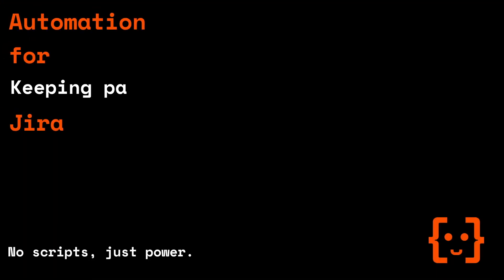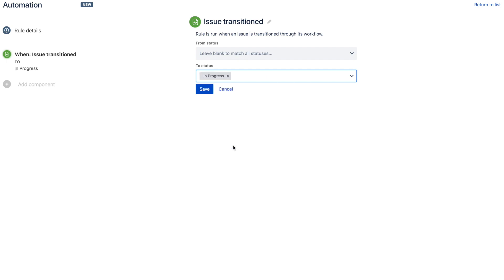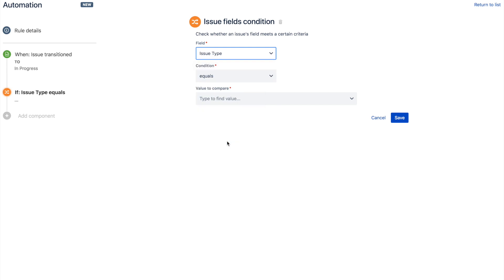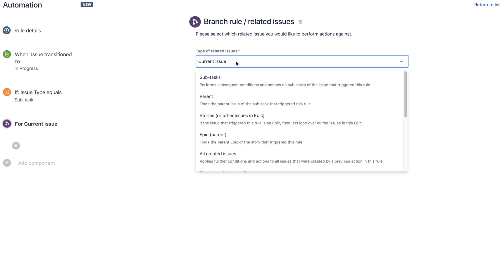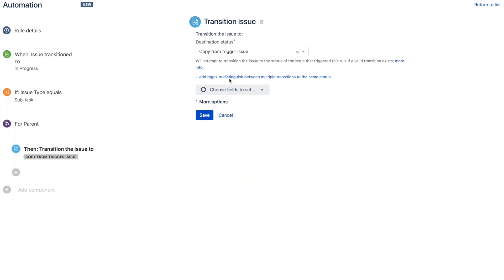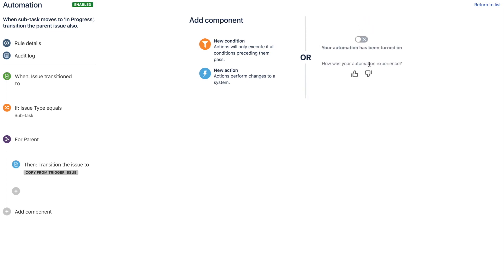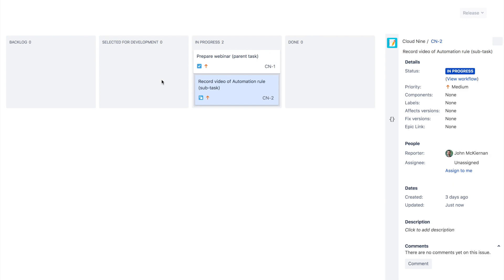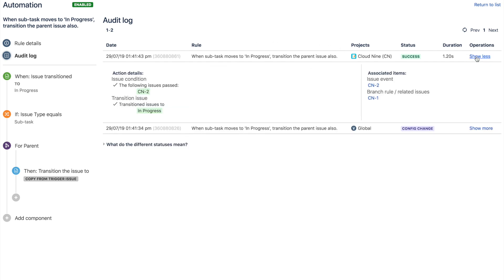How to keep sub tasks and parents in sync in Jira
One of the most common use cases with Automation for Jira is keeping parents and sub-tasks in sync. In this video, we ensure that whenever a sub-task moves to 'In Progress' then the parent should move to 'In Progress' also. It's super simple to set up.

Have a look at some sample rules in our Rule Playground